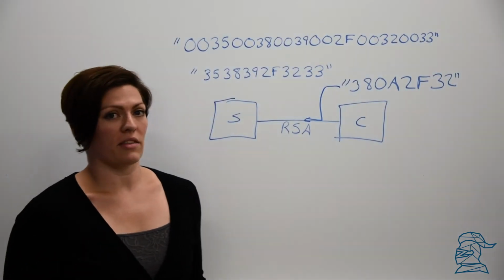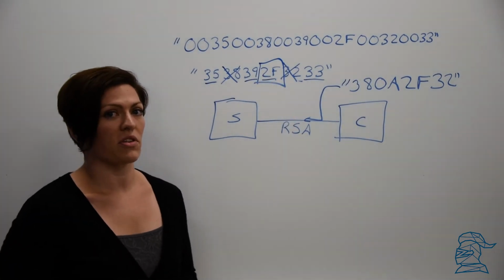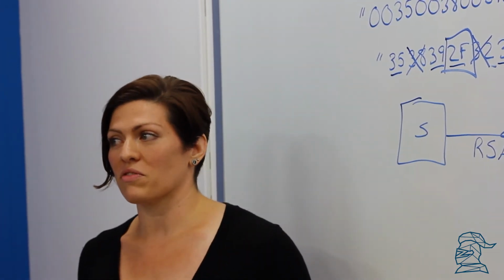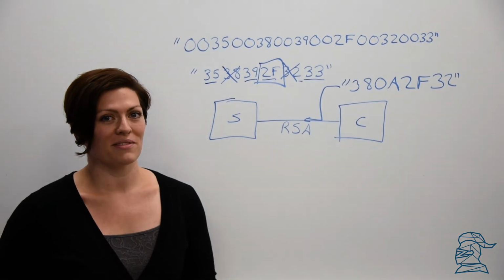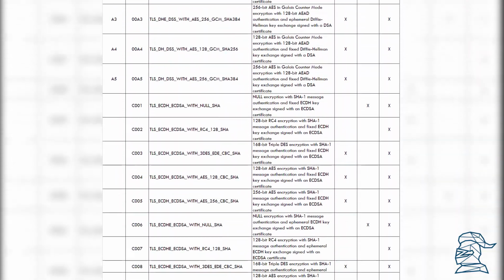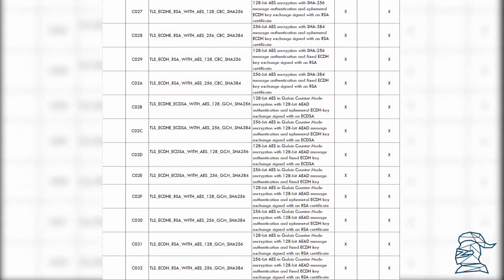TLS SSL Cipher Lists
Explains how cipher lists are defined and interpreted in TLS/SSL.